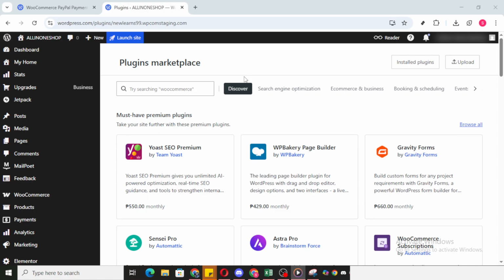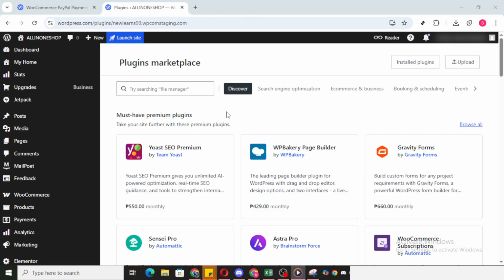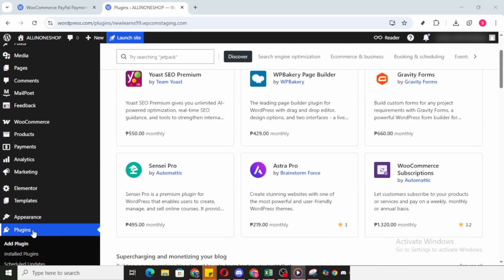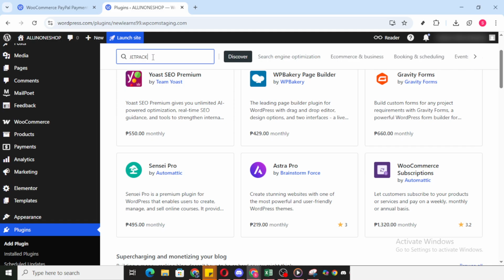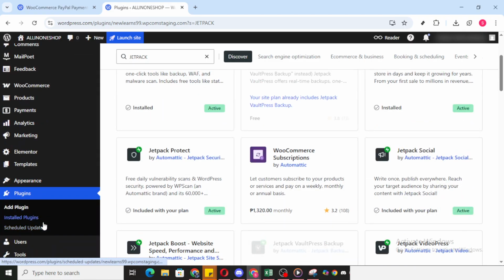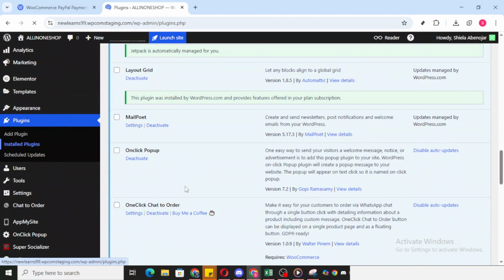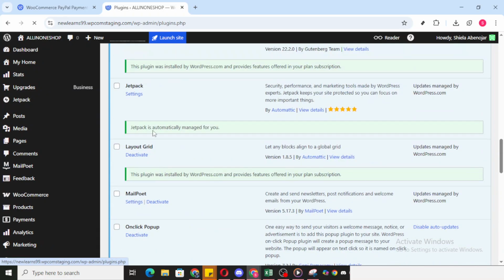How to connect WooCommerce mobile app for iOS and Android (full guide)